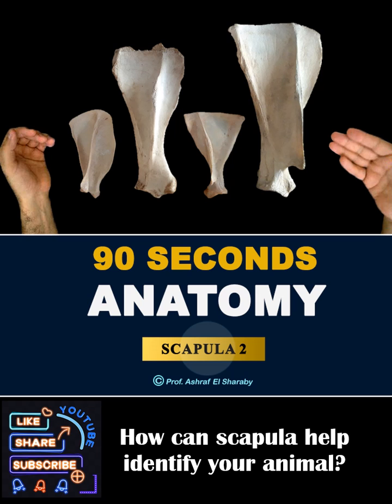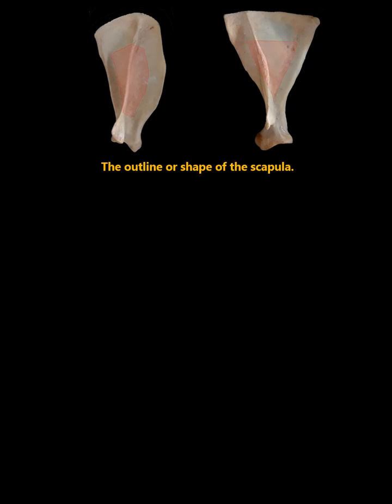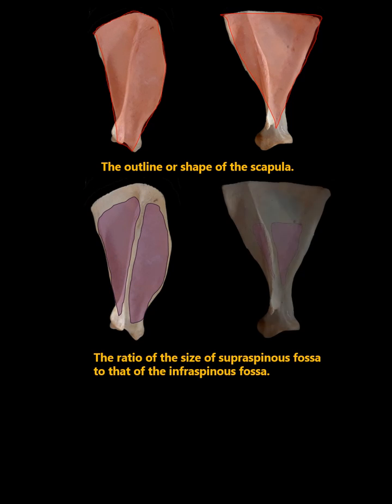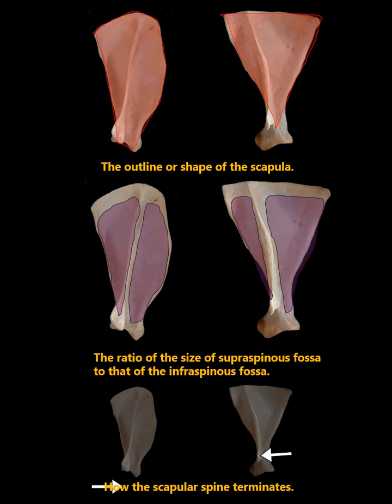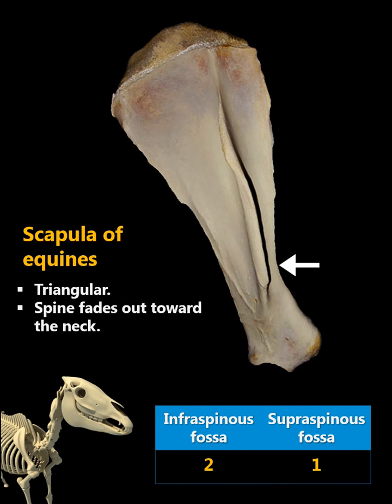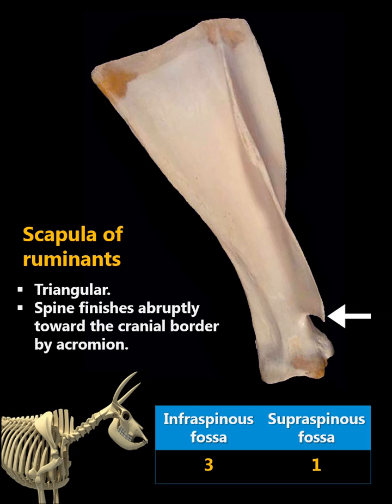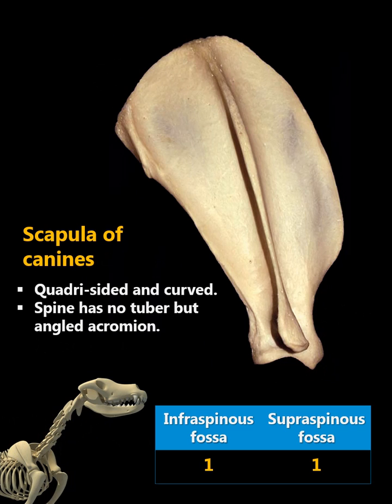Comparative features of the scapula: How can you identify your animal from the scapula?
Actually, the anatomical features of the lateral surface of the scapula are quite enough for a successful identification of the animal species.
Specifically, we consider the outline or shape of the scapula, the ratio of the size of supraspinous fossa to that of the infraspinous fossa, and lastly how the scapular spine terminates.
In horse:
1. The scapula is triangular in shape.
2. Size of the infraspinous fossa is 2 times that of the supraspinous fossa.
3. The spine fades out toward the neck.
In large ruminants like ox or small as sheep and goat:
1. The scapula is typically triangular in shape.
2. Size of the infraspinous fossa is 3 times that of the supraspinous fossa.
3. The spine finishes abruptly by acromion process.
In dog:
1. The scapula is quadri-sided and curved.
2. The size of supraspinous fossa is almost equal to that of the infraspinous fossa.
3. Spine of the scapula has no tuber but has angled acromion.